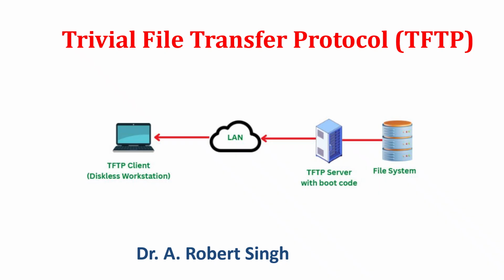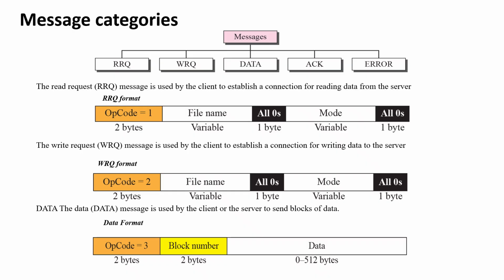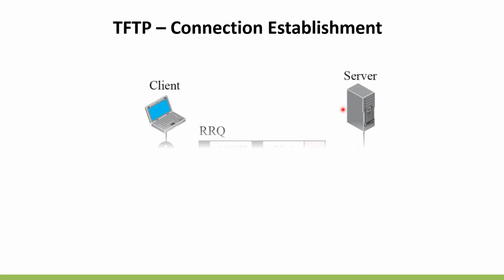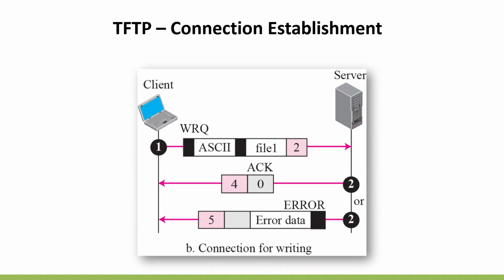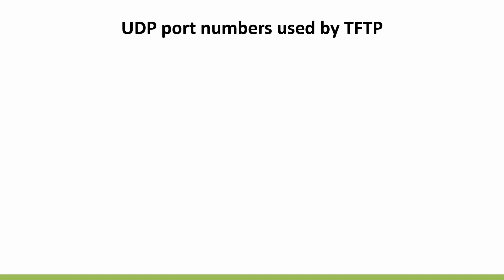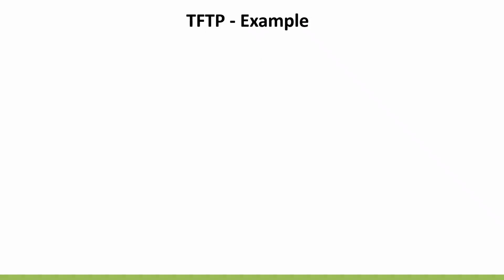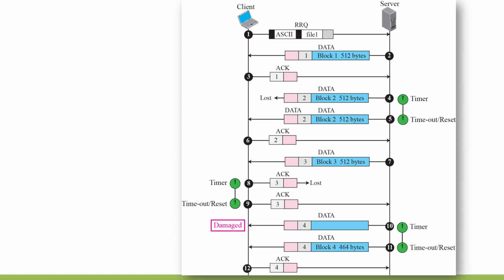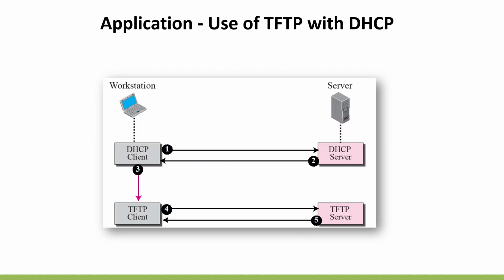Trivial File Transfer Protocol (TFTP)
Welcome to this video on the Trivial File Transfer Protocol, or TFTP. TFTP is a simple, lightweight protocol used to transfer files across a network. Unlike FTP, it doesn’t require login credentials and uses UDP for fast, minimal-overhead communication. TFTP is commonly used for tasks like booting devices over a network, transferring firmware, or updating configurations on routers and switches. TFTP is often used for network booting, firmware updates, and configuring device settings. Operating on port 69, it handles basic file operations — reading and writing files in small blocks.